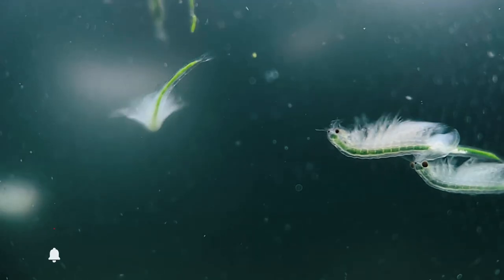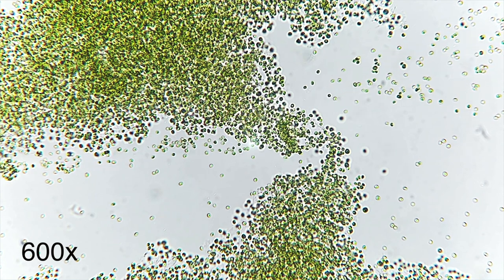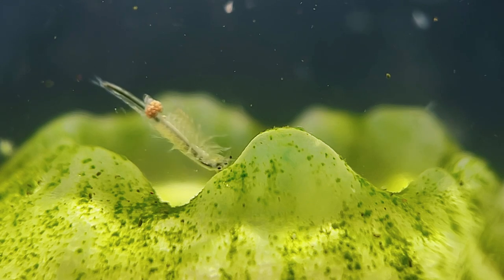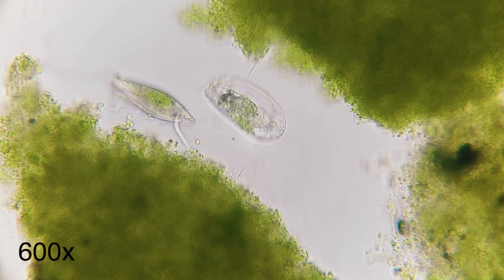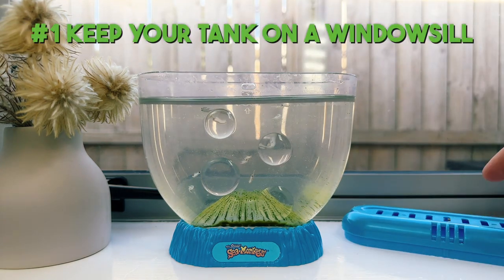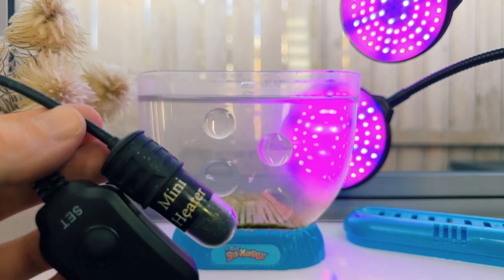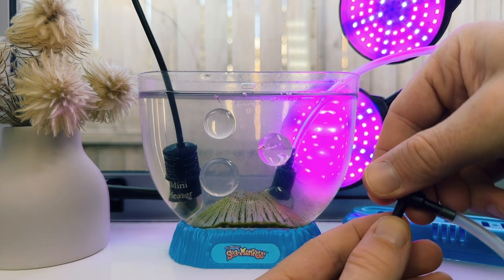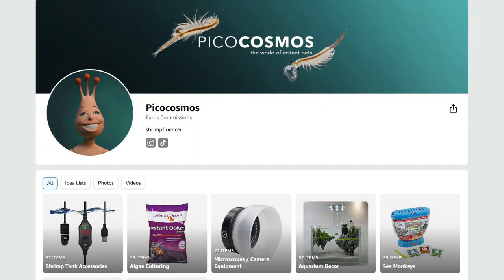Green Sea-Monkeys! | The Secret To Healthy Brine Shrimp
Algae growth is the secret to a Sea-Monkey tank's success. In this video I give my 4 best tips for promoting the growth of phytoplankton and give a tutorial on how to do it. I use an Ocean Volcano brine shrimp tank and also talk about why culturing microalgae to feed them separately is beneficial.

• Asparuhgus - Guustavv